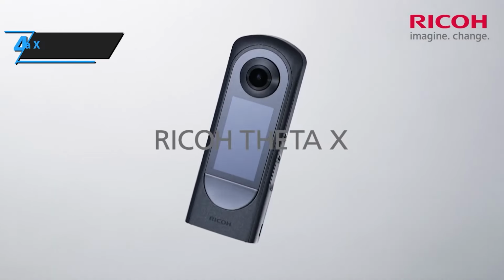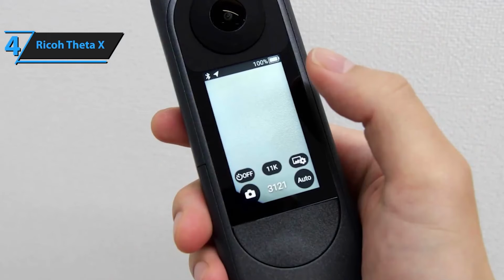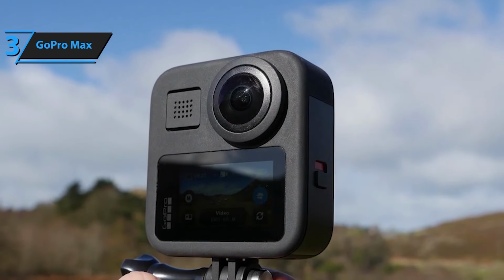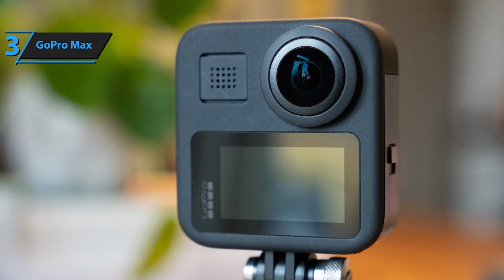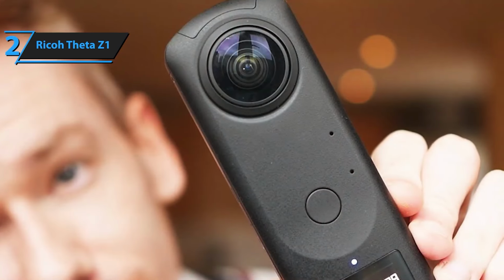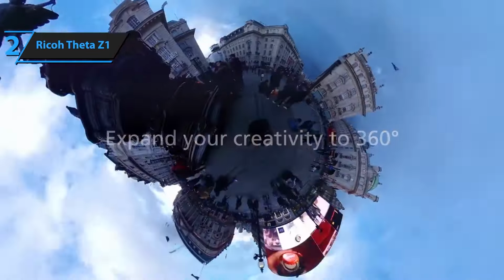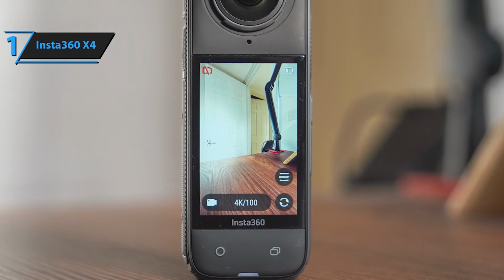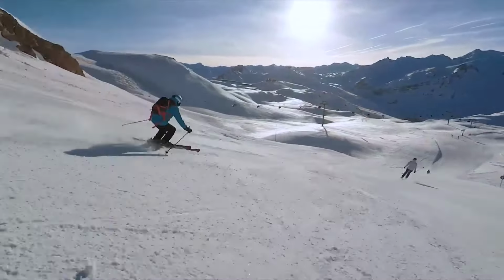Top 5 BEST 360 Cameras in 2024 | Ultimate Guide to Immersive Photography and Videography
Ready to capture every angle in stunning detail? In this video, we reveal the Top 5 BEST 360 Cameras of 2024 that will take your photography and videography to the next level. Whether you’re an adventurer, traveler, or content creator, these 360 cameras are designed to deliver breathtaking, immersive experiences.

➜ Links to the best 360 Cameras 2024 we listed in this video:

► US Links ◄
➜ 5. Insta360 One RS
➜ 4. Ricoh Theta X
➜ 3. GoPro Max
➜ 2. Ricoh Theta Z1
➜ 1. Insta360 X4

Don’t miss out on the latest and greatest in 360° photography and videography technology.